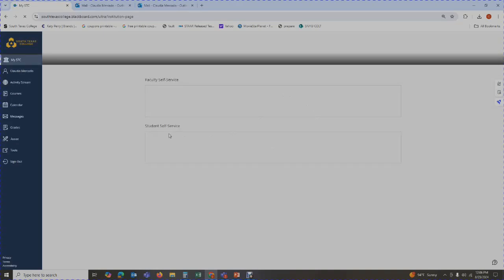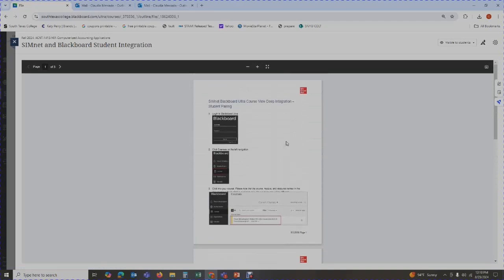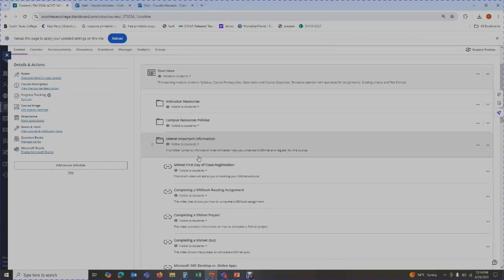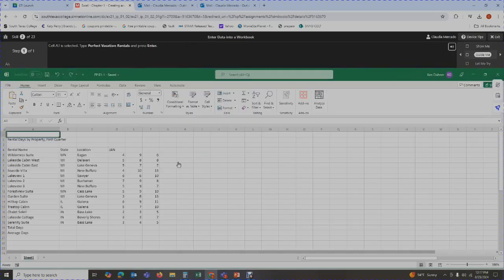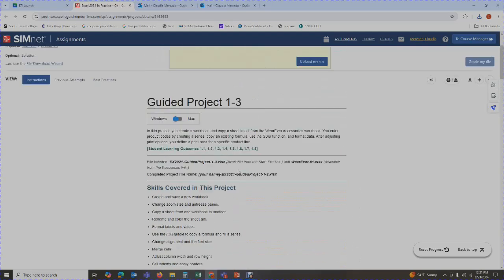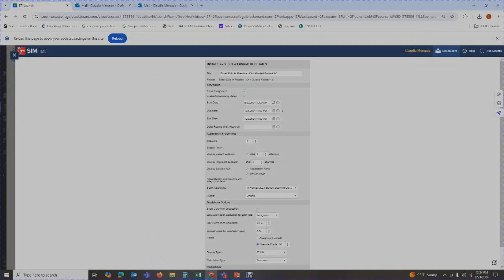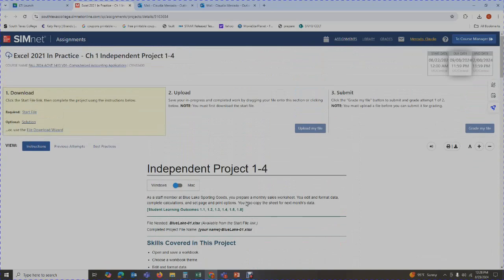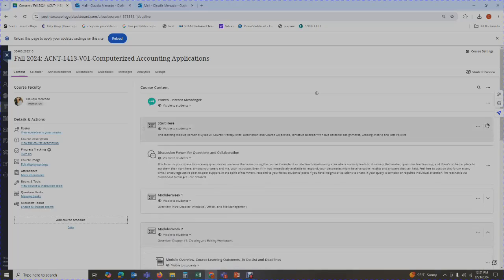Fall 2024 Course Orientation Part III- SIMnet